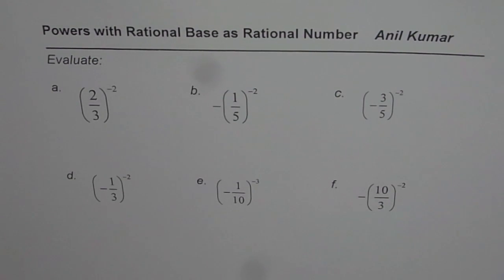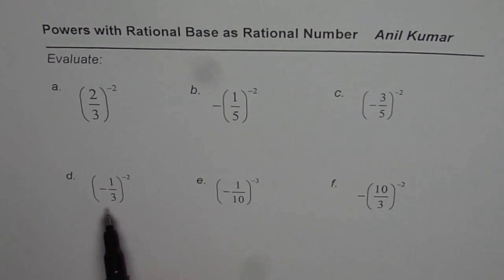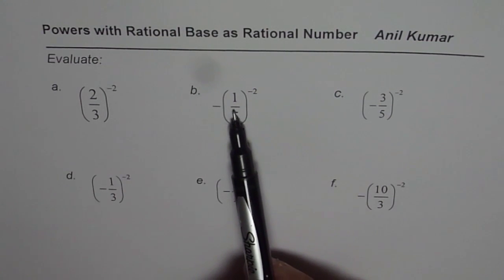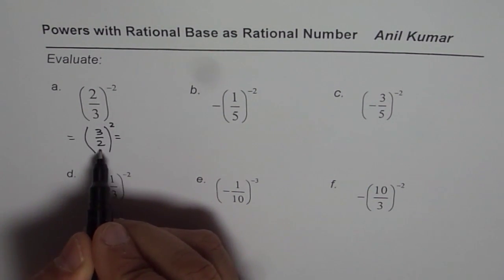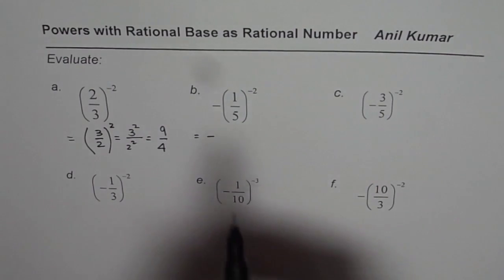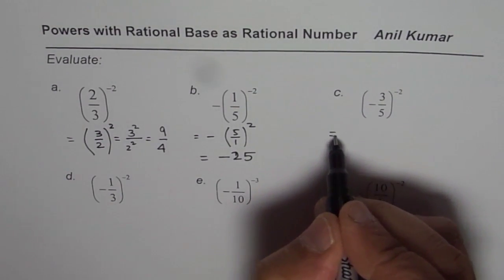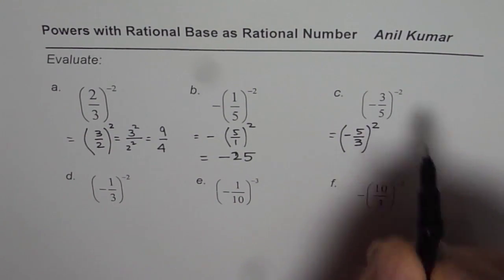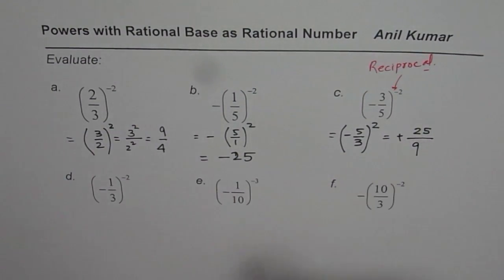Evaluate Powers with Rational Base